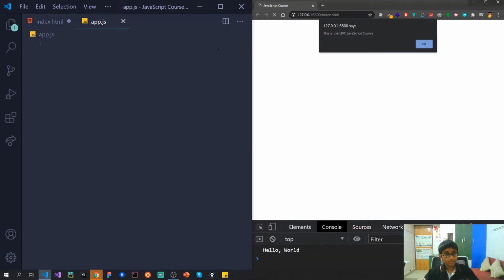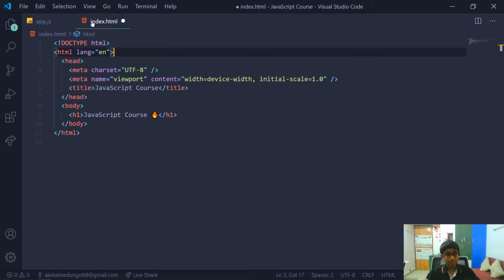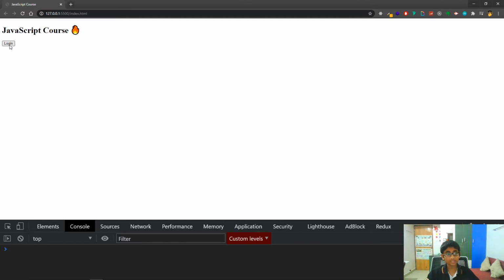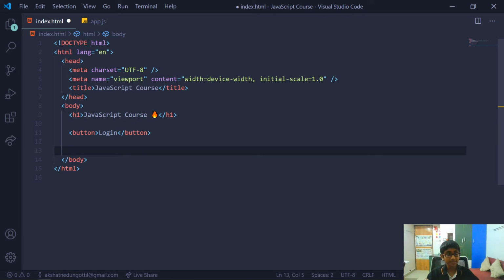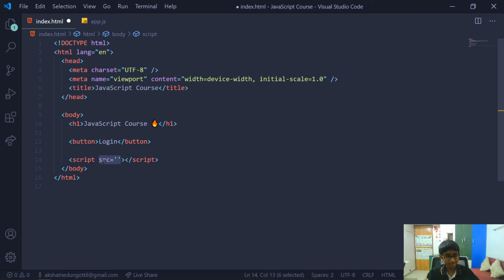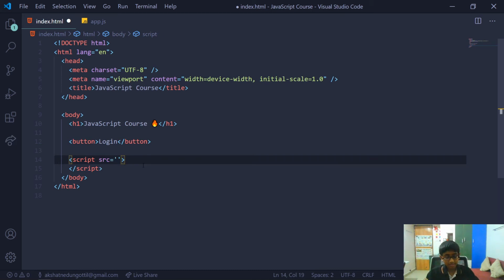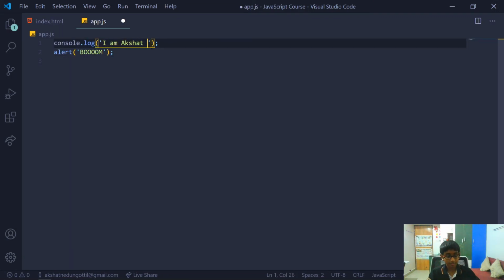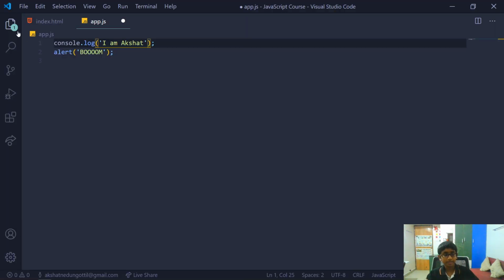Part 3 - How to connect JavaScript With the HTML file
Hi all,
In this video, I will teach you about How to connect JavaScript With the HTML file